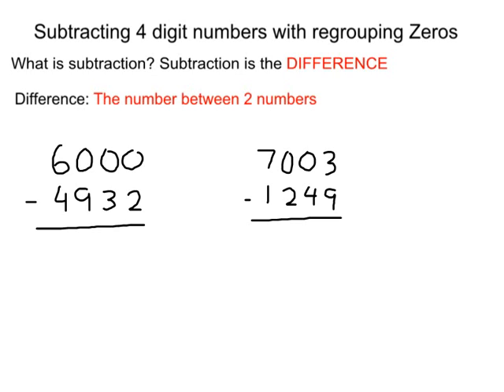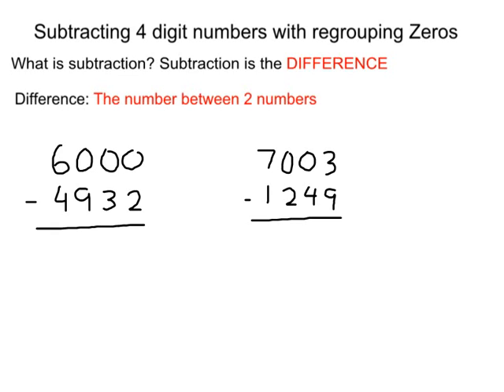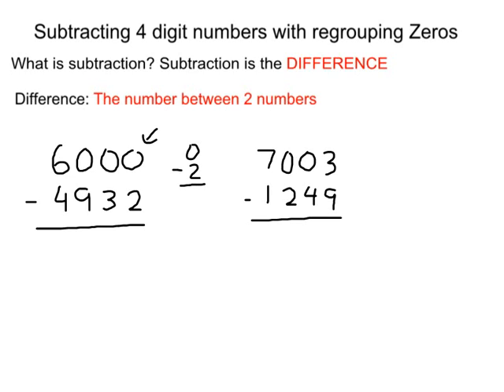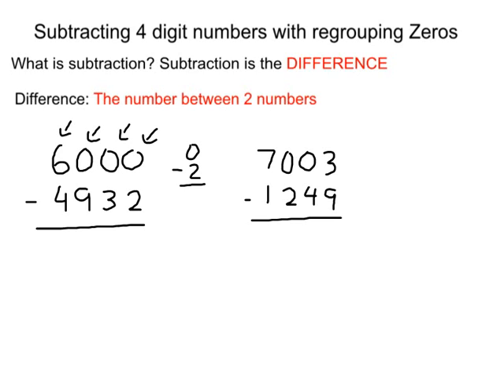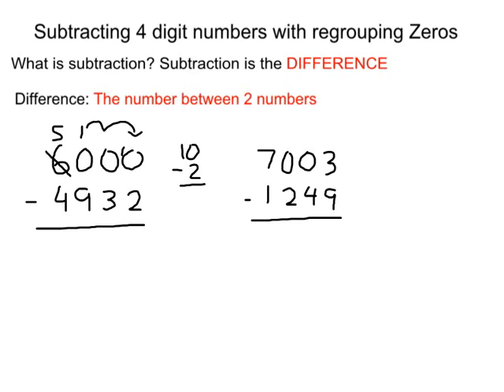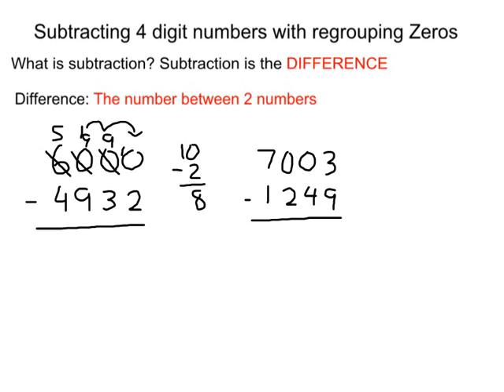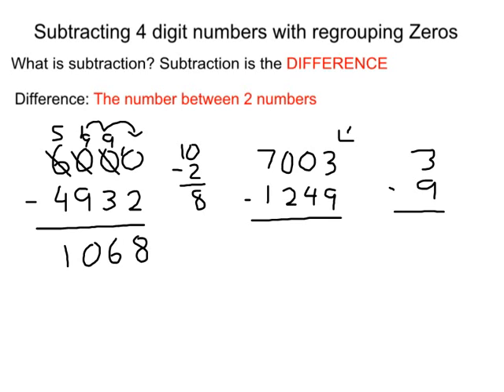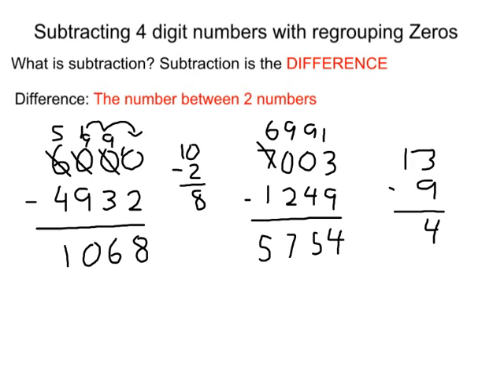Subtracting with regrouping zeros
Subtraction that involve zeros in the equation